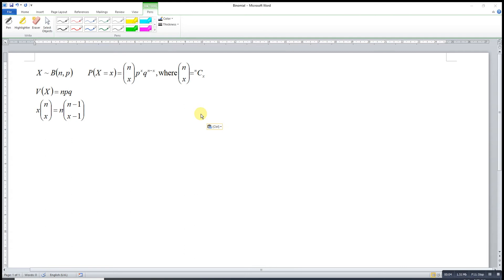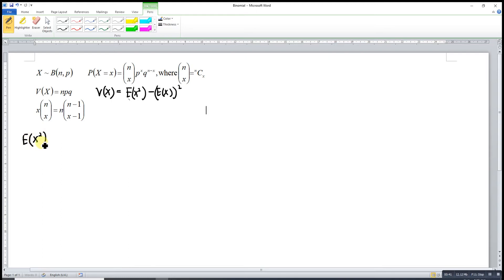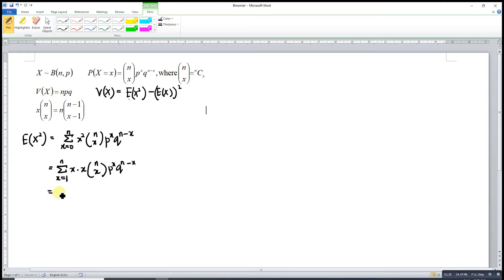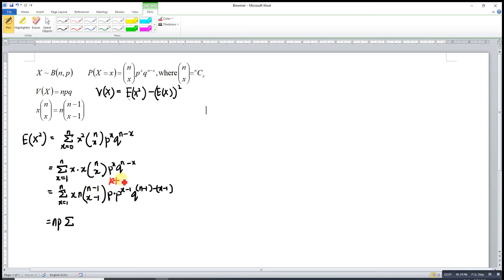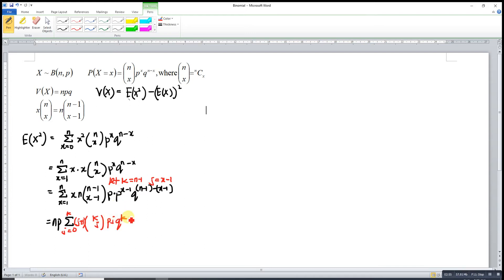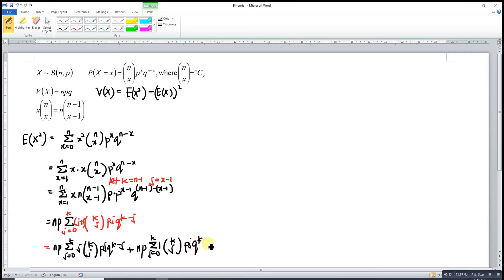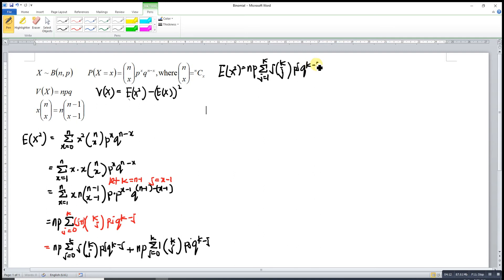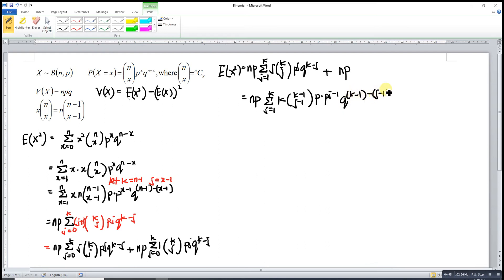Proof of the variance of Binomial distribution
If X follows a Binomial distribution with parameters n and p, then the variance is npq.

Mathematically,
If X~B(n,p) then V(X)=npq